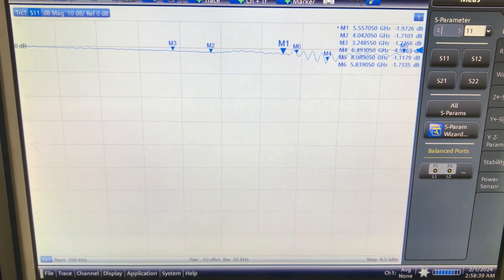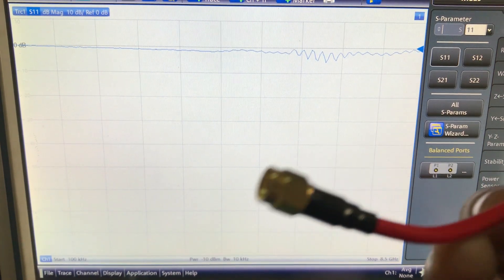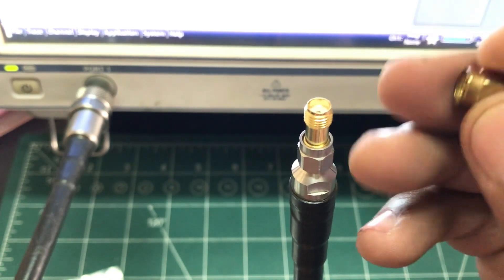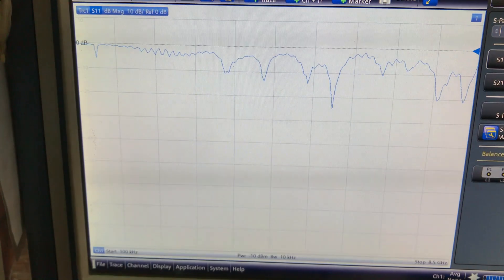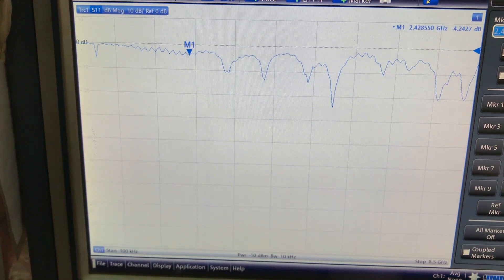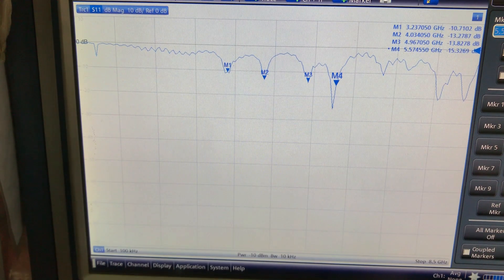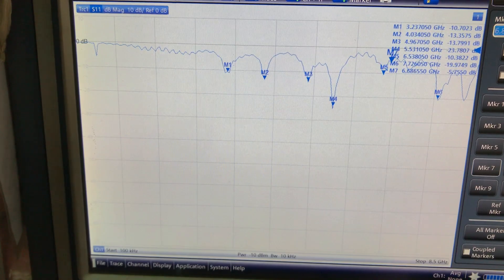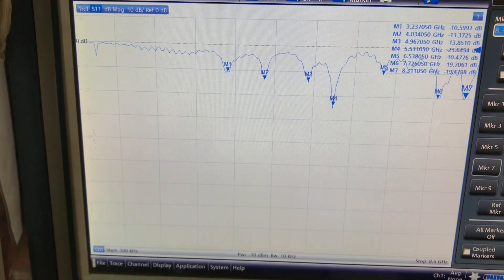Testing a 5GHz | 14 dBi gain Antenna that I Bought from AliExpress Using VNA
Antenna Testing